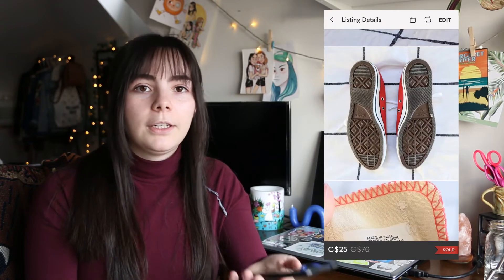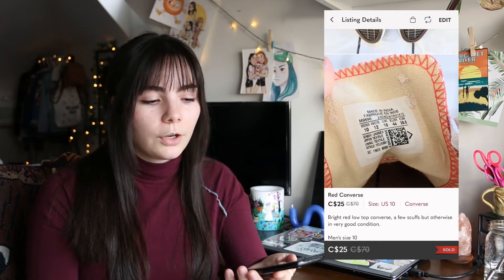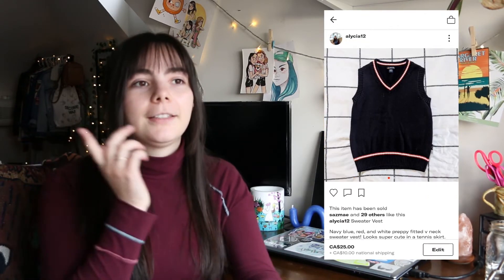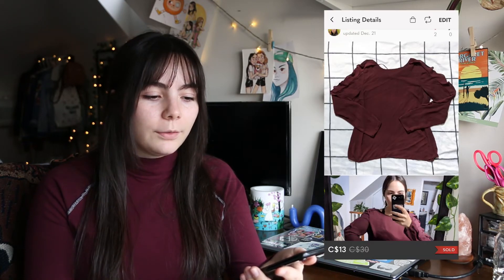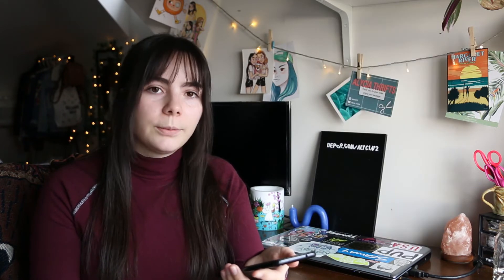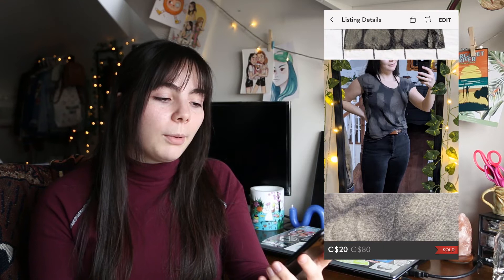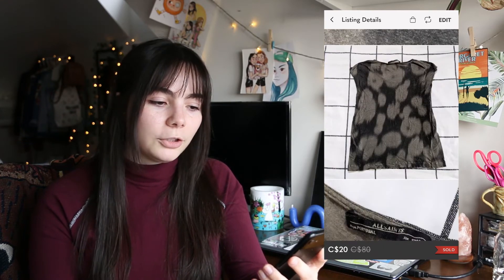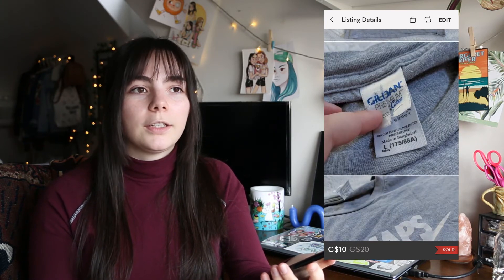What I Sold On Depop & Poshmark In December 2020 | My Best Month Yet?!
All the clothes I sold on the apps Depop and Poshmark in December. You can use this as a guide on what is selling right now!